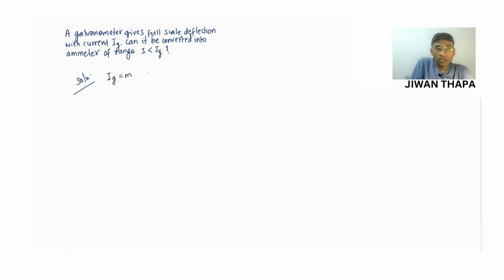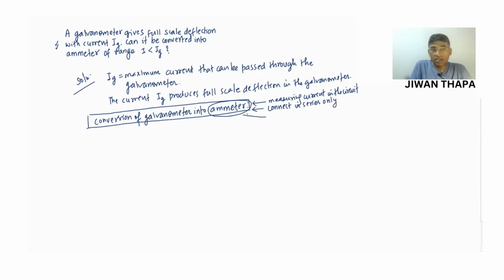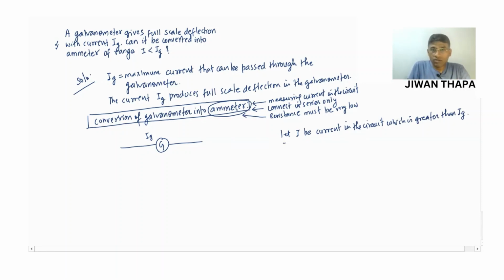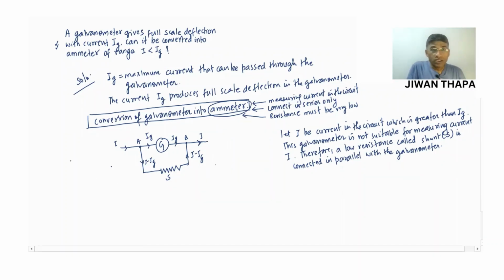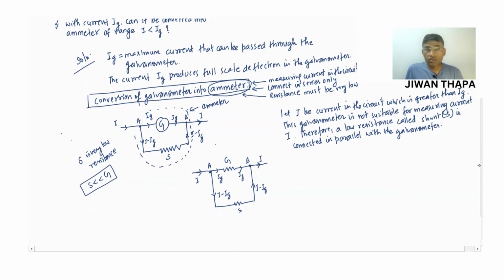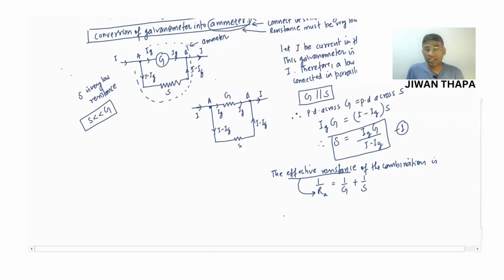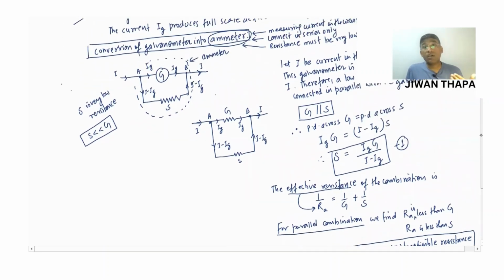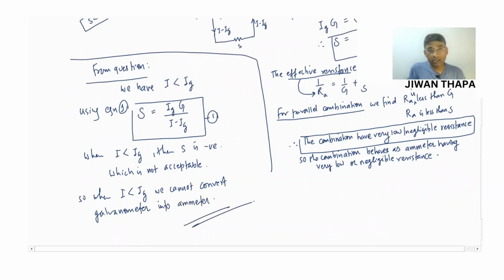Conversion of Galvanometer into Ammeter | Conceptual Question 1 | CBSE | NEB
A galvanometer gives full scale deflection with current Ig. Can it be converted into ammeter of range I less than Ig ?